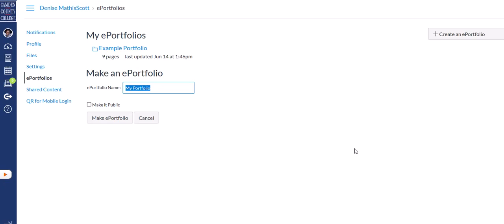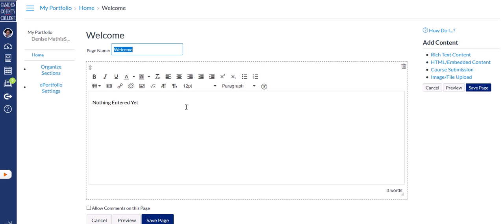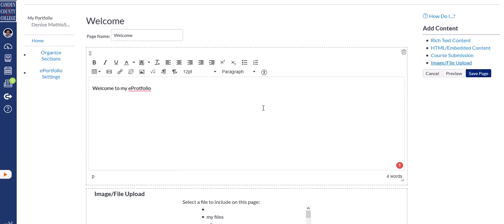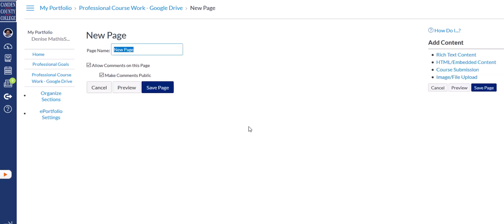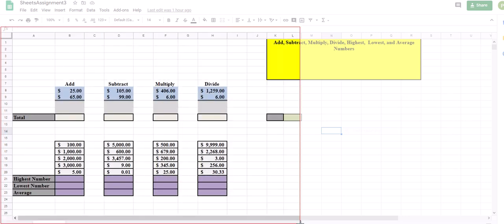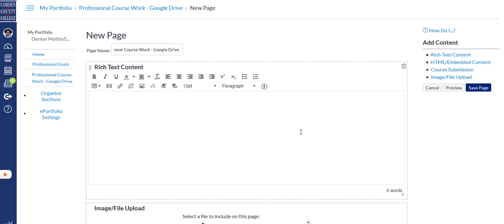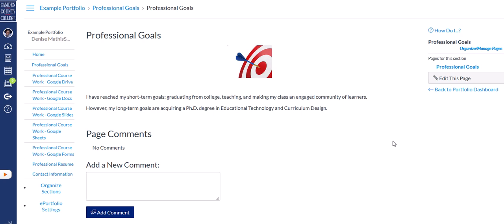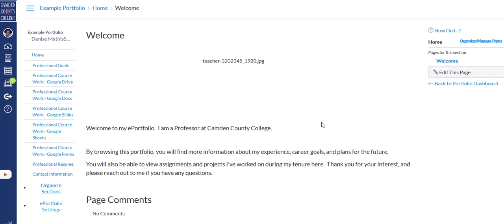How to Create an ePortfolio in Canvas